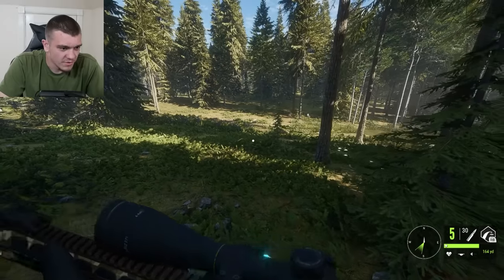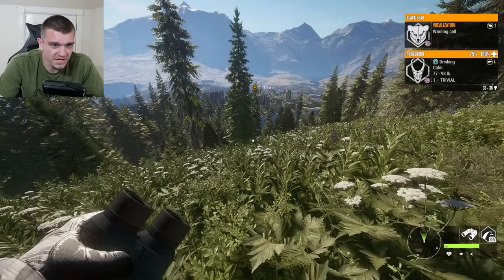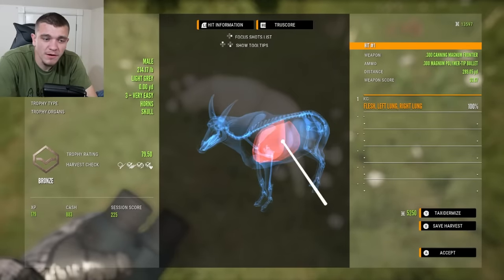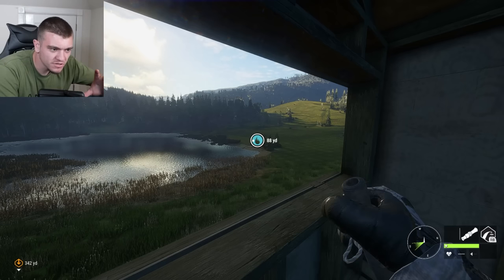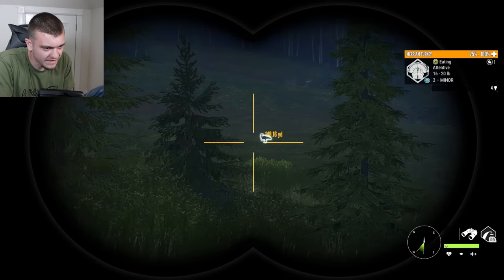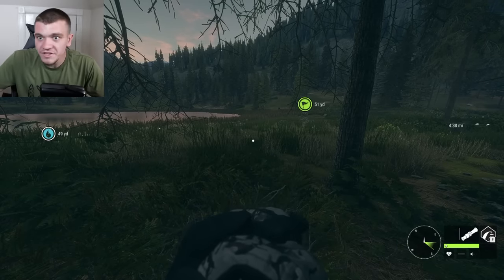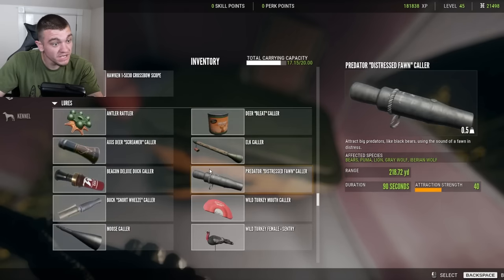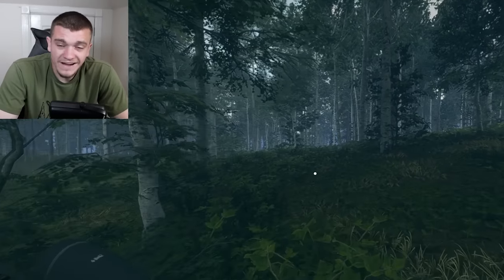I Survived 24 Hours Straight on Silver Ride Peaks!